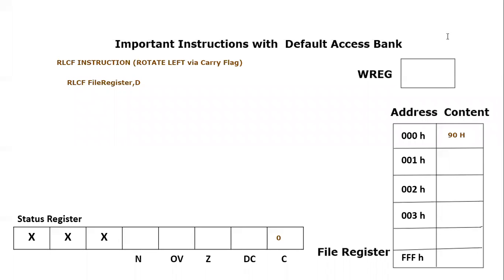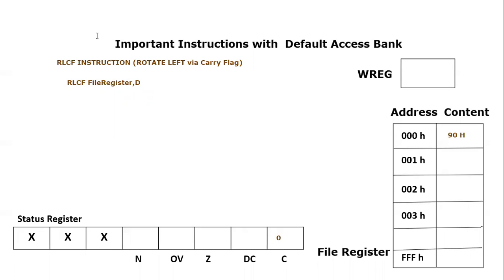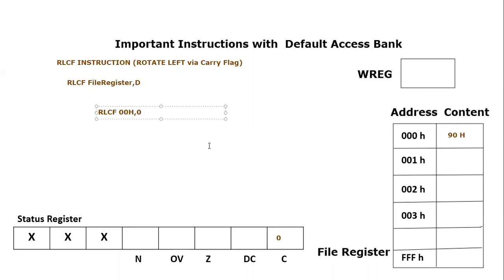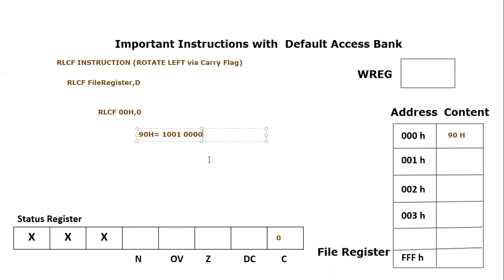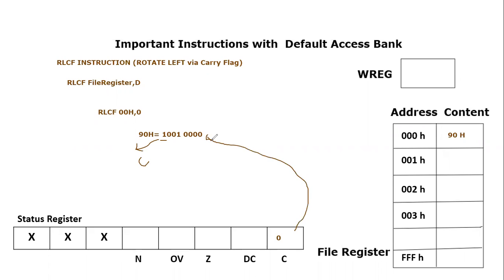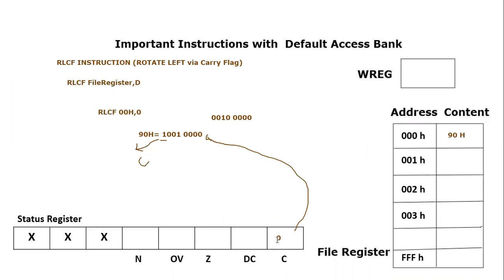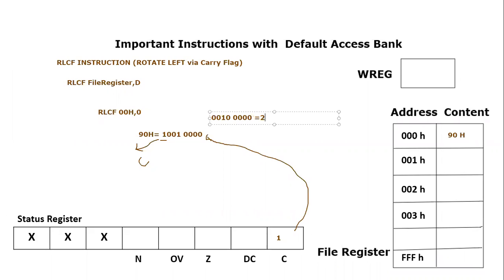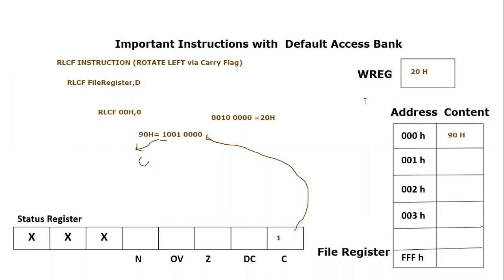RLCF Instruction for PIC18F Assembly language || how to rotate left fileregister in pic18f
This video tutorial explains the RLCF (Rotate left through carry flag) instruction of PIC18F microcontroller in assembly langauge. This instruction is used to rotate the file register towards left or most significant side and MSB goes to carry flag and Carry flag's previous value goes to left most significant bit . this is how rotation is perfomed in this instruction. This video provide an example program in which RLCF INSTRUCTION is executed and modified result of file register has been shown. Furthermore , result has been verified using the manual rotation through Carry flag towards left side.